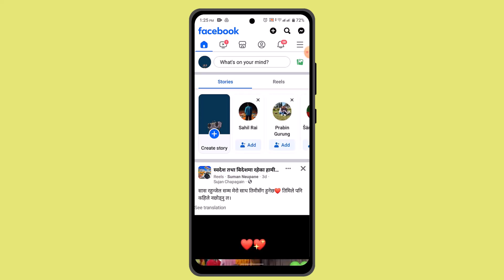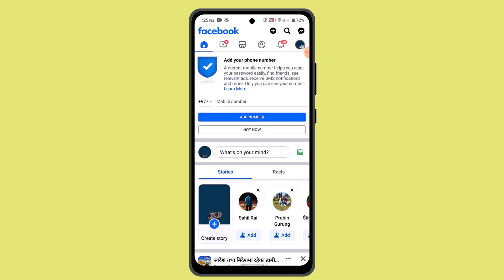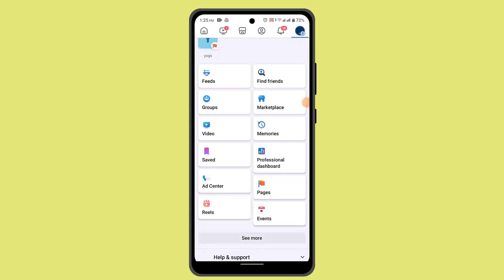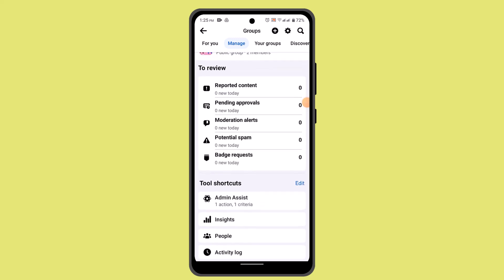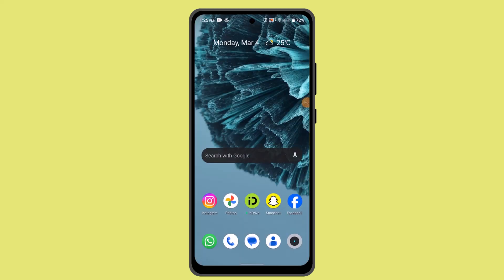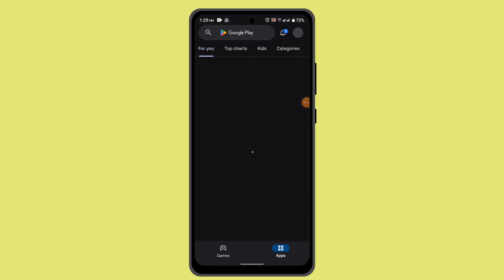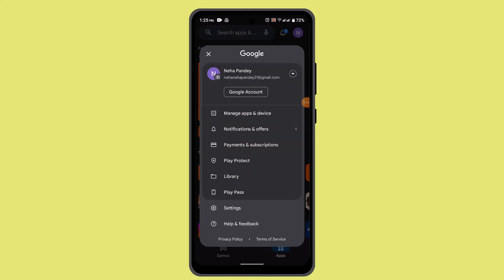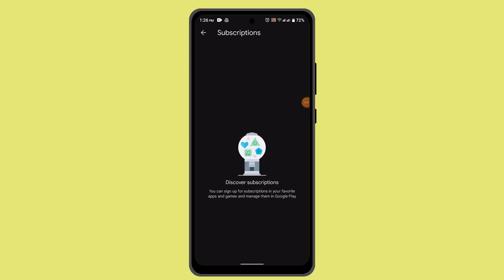How To Cancel Facebook Subscription || Cancel Facebook Fan Subscription !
This Video Is based on How you can Cancel Facebook Subscription.

Chapters / Timestamps
0:00 Introd
0:16 Cancel Fb Subscription
1:01 Outro